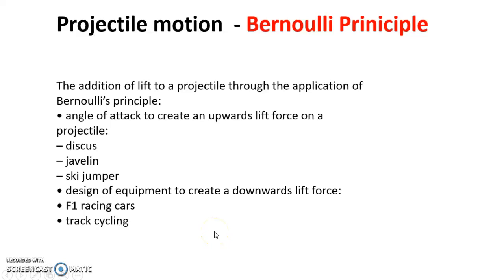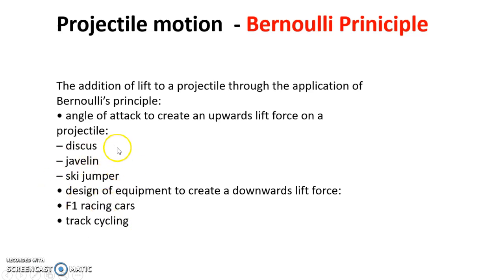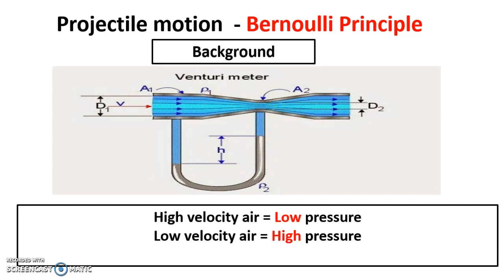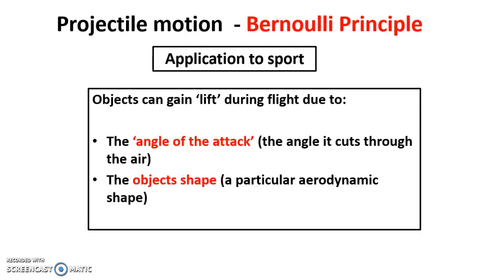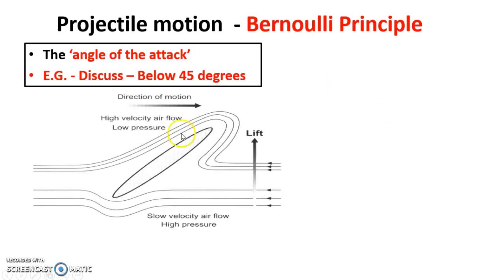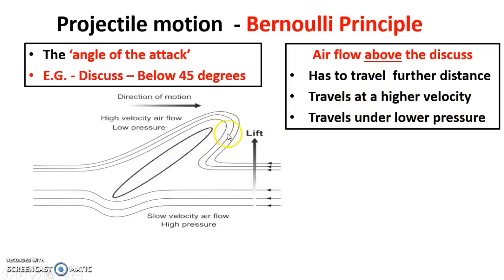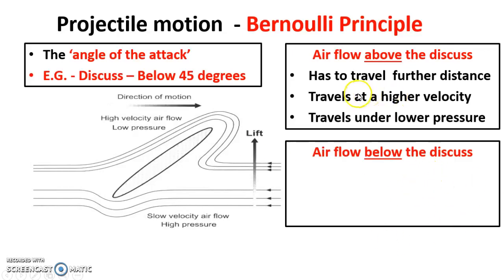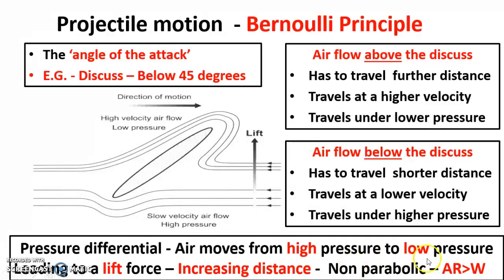A level PE - Bernoulli Principle